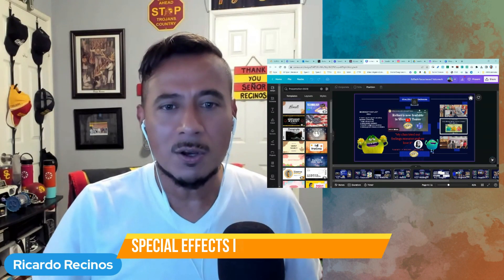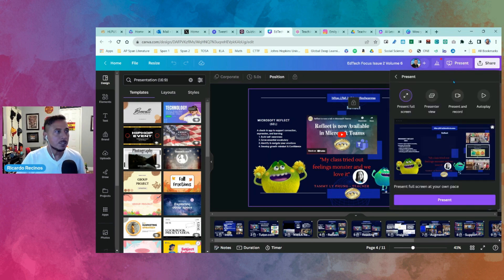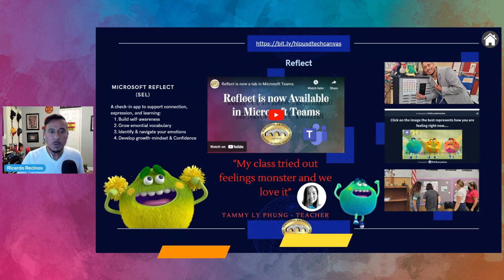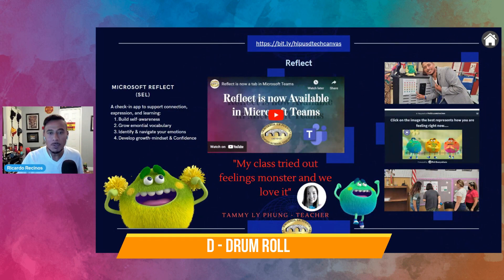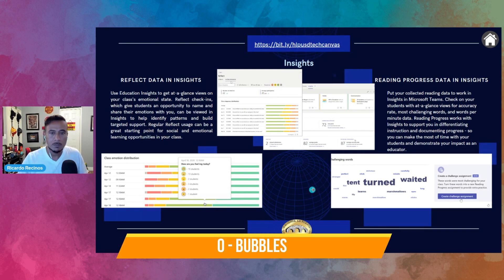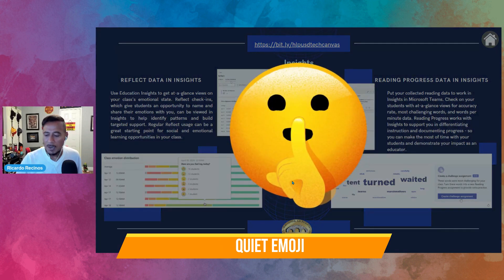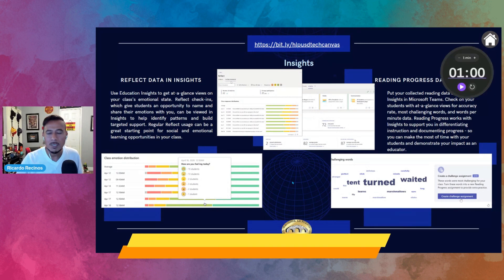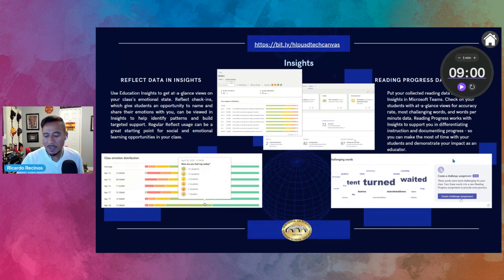Special Effects in CANVA Presentations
Add special effects to your CANVA presentations. From bubbles, to timers, let's have some fun!